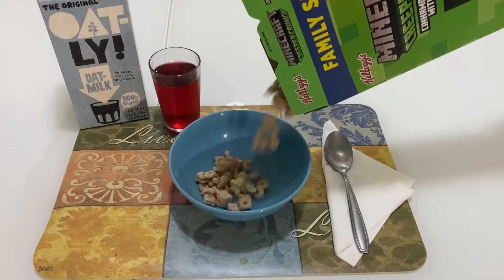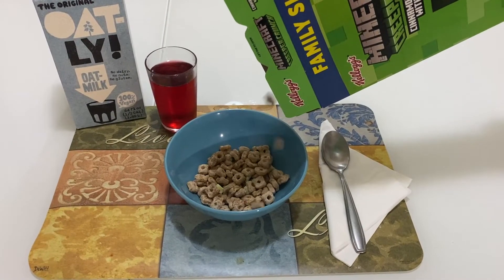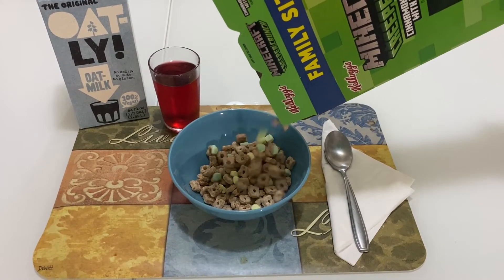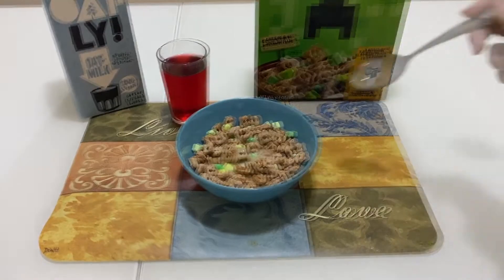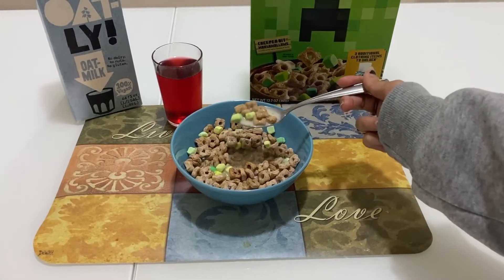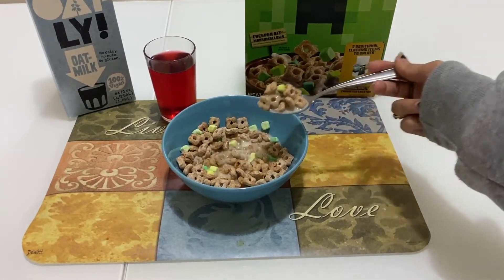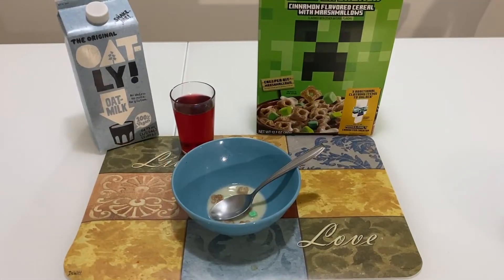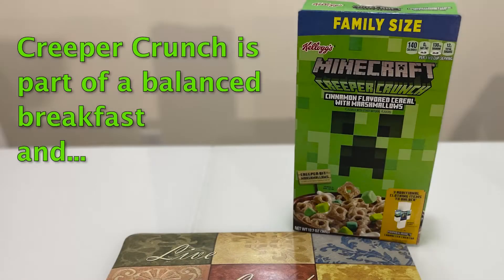creeper crunch cereal commercial